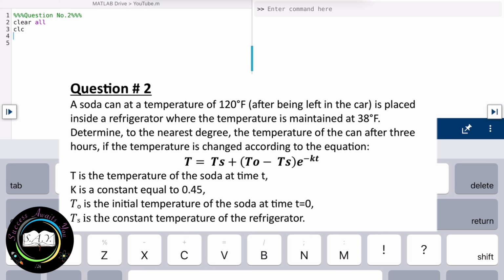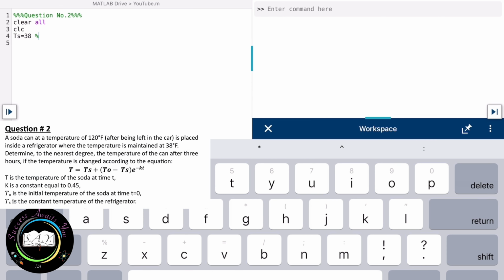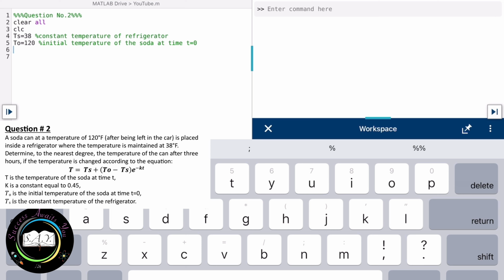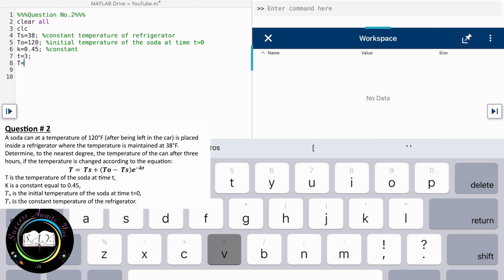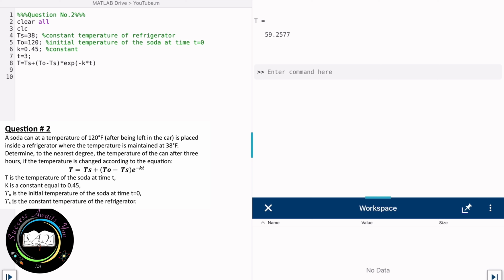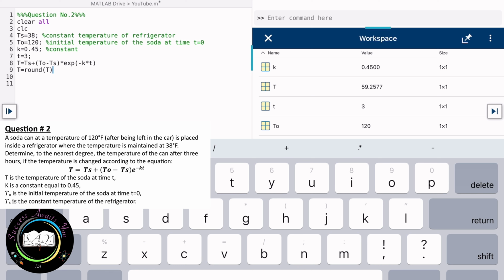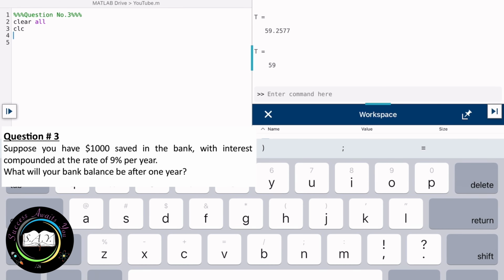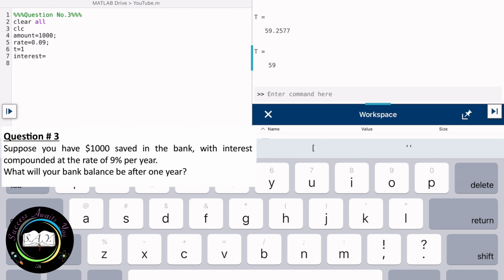MATLAB | iPad | Same Commands As PC | Beginner Level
MATLAB Tutorial (iPad)